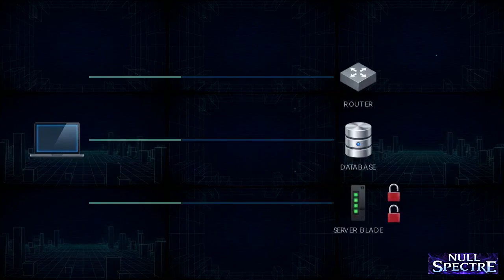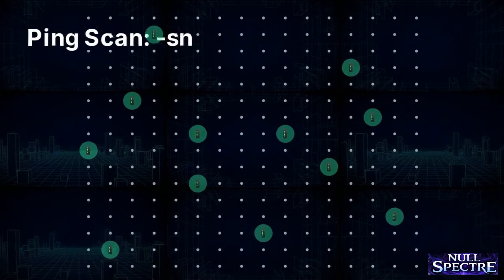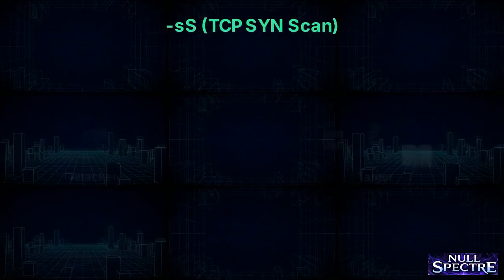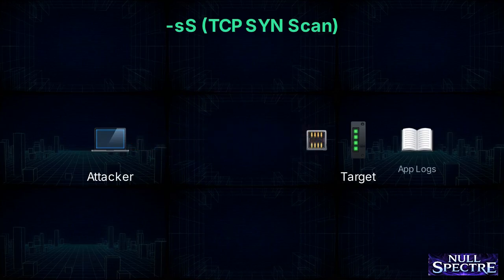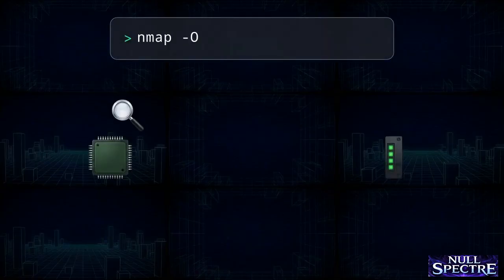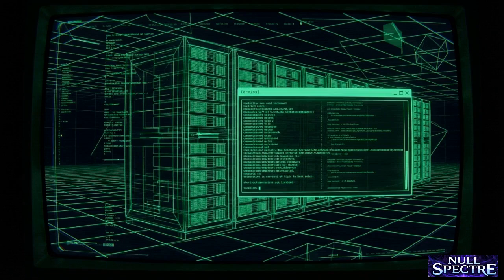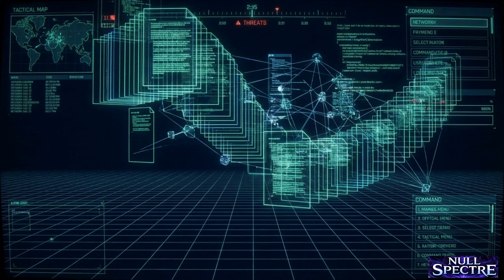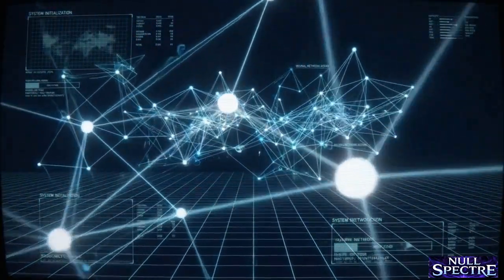Nmap The Network Scanning Masterclass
🗺️ Nmap Masterclass |
Cybersecurity for Beginners Day 11

The tool every ethical hacker uses on
EVERY single penetration test.
Today we master it completely. 🔐

In this video you will learn:
✅ What is Nmap and how it works
✅ Basic Nmap syntax and target formats
✅ Host Discovery Scans find every device
✅ Port Scanning Techniques SYN, TCP, UDP,
   NULL, FIN and XMAS scans explained
✅ Service and Version Detection
✅ Operating System Detection
✅ Nmap Scripting Engine 600+ scripts
✅ Timing Templates from Paranoid to Insane
✅ Saving and documenting Nmap results
✅ The Ultimate Professional Nmap Scan

🔐 After this video you will use Nmap
like a professional penetration tester.

🔗 LINKS MENTIONED IN THIS VIDEO
👍 LIKE this video if it helped you
💬 COMMENT what did your Nmap scan reveal?
📤 SHARE with someone learning cybersecurity

and responsibly.